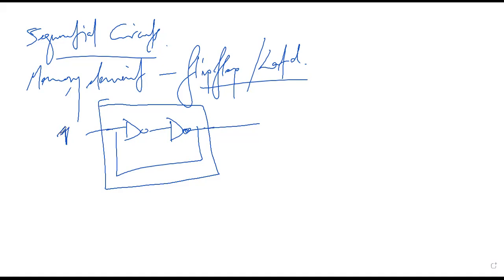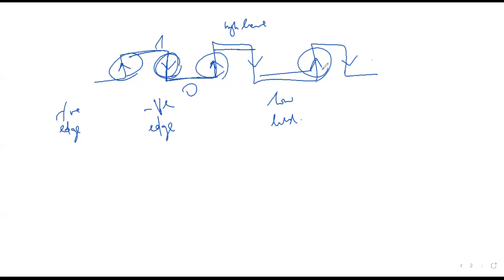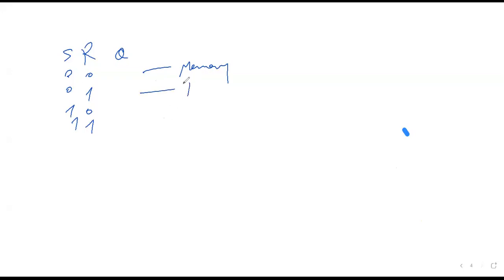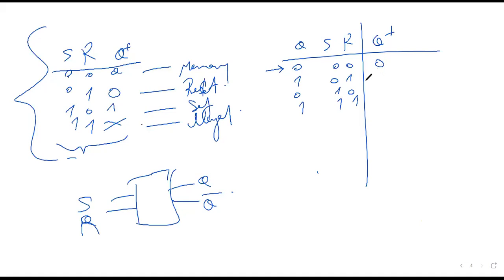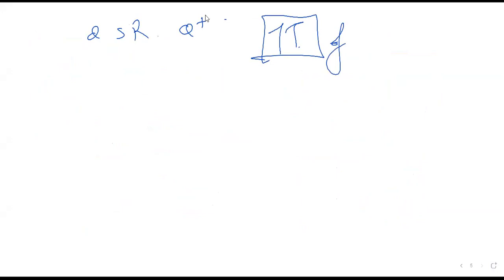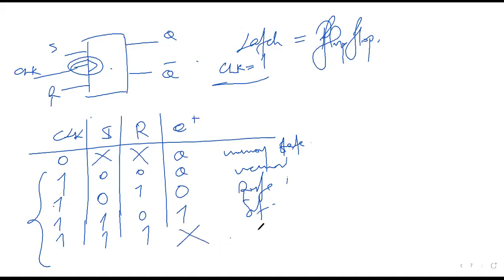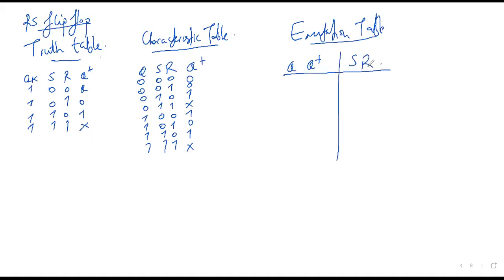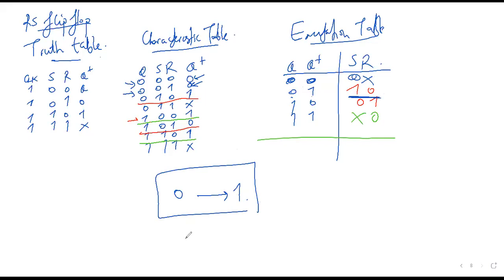30 Sequential circuits4